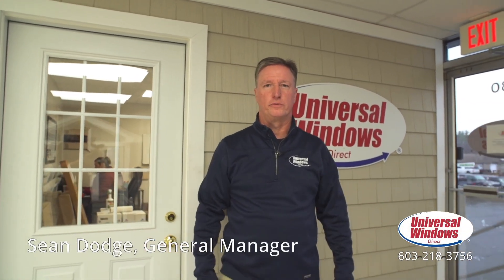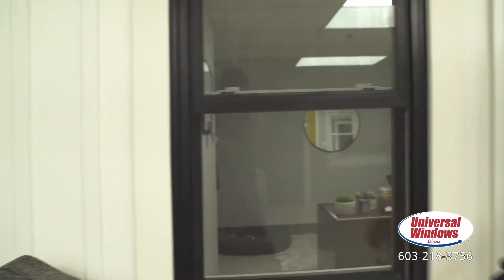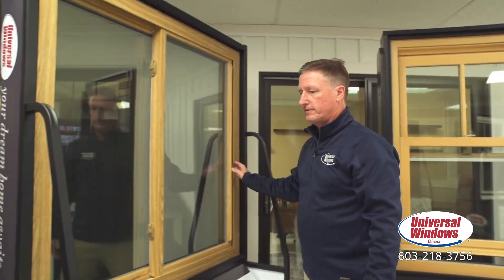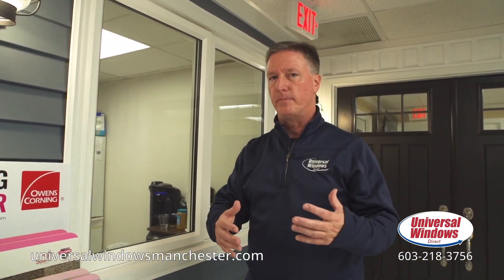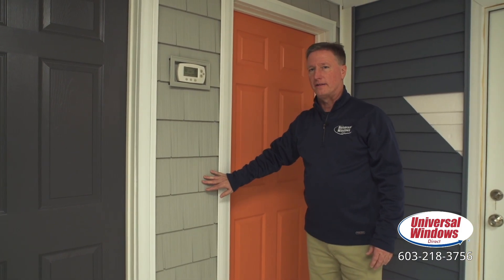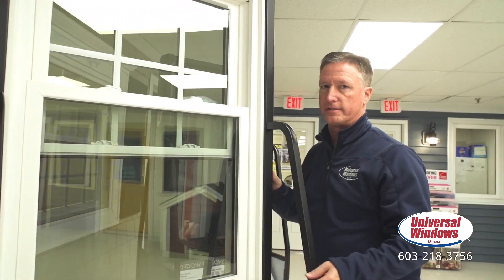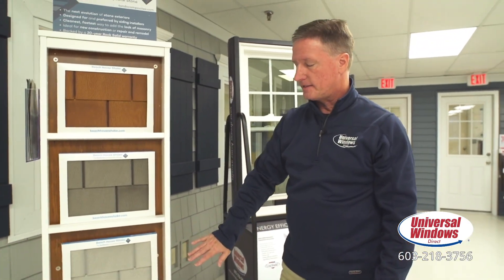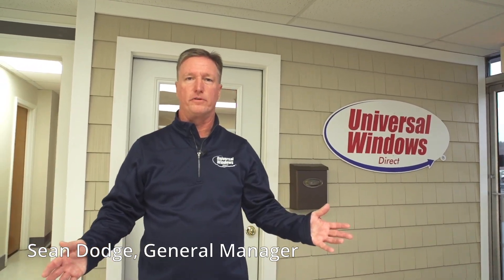Universal Windows Direct - Showroom Tour Video (Rock Advertising)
Welcome to Rock Advertising - an advertising and marketing agency that specializes in video commercials, video production and other creative services.

Looking for cookie-free compliant advertising? We use zip code level research tools that looks at demographics, contextual signals, and streaming preferences to triangulate and build our clients audiences.

Also, our advertisers run on top TV networks like HGTV, ESPN, Foxnews, CNN, AMC, Food Network and more. In addition, local news like WMUR, WCVB, WHDH, Boston 25 News and local radio stations and newspapers like WOKQ, The Shark 102.1 & 105.3 and Boston Herald, Boston Globe, Union Leader, Seacoast Online, Fosters and more.

video production